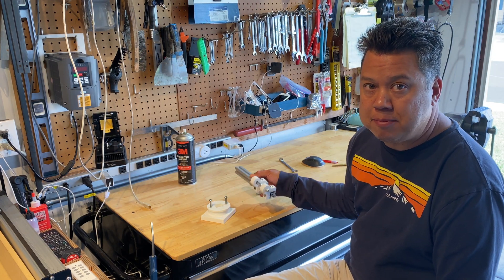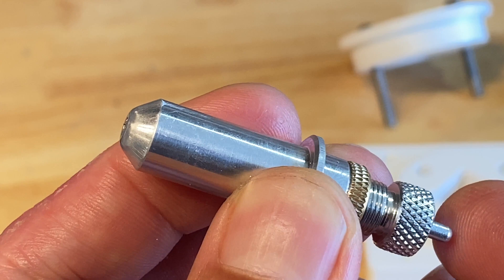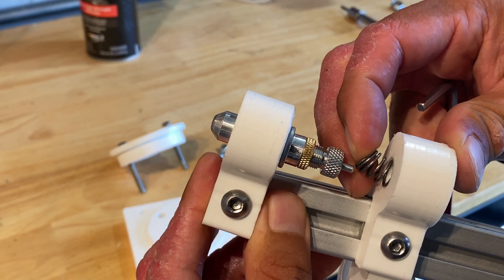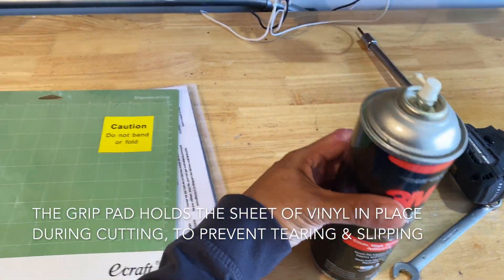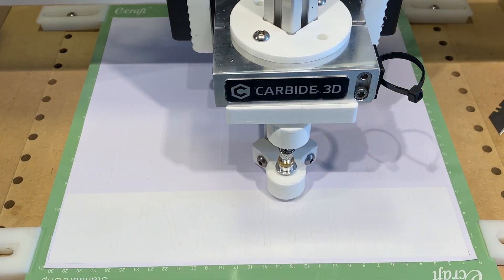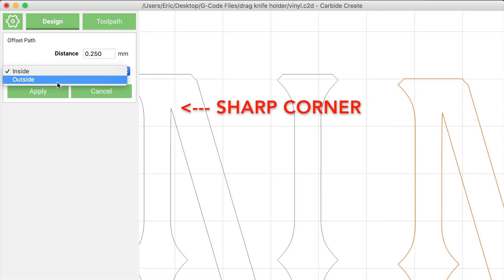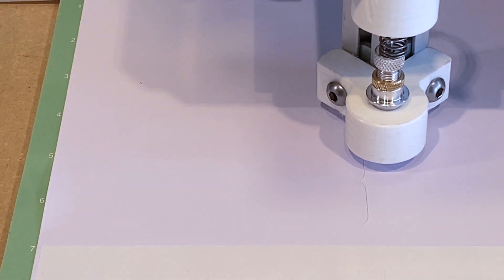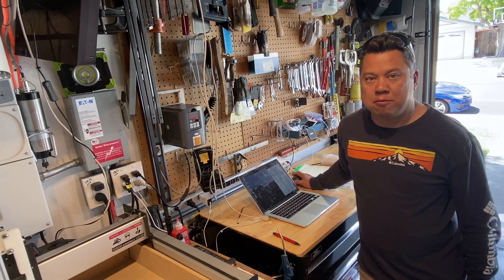Shapeoko Drag Knife Vinyl Cutter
If you'd like to build this Drag Knife holder at home, you can download my Carbide Create file

This video is about the Drag Knife holder I built for my Shapeoko CNC machine.  I make it so I could cut sticky back vinyl letters and shapes for craft projects.  I didn't want to buy a Cricut or Silouette machine, and pay a monthly fee, especially when I already own a CNC machine.